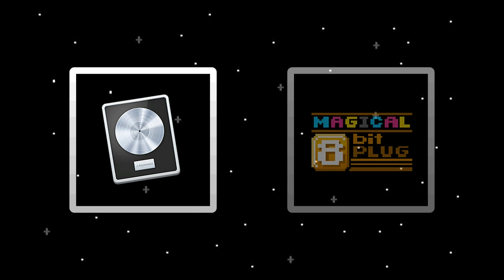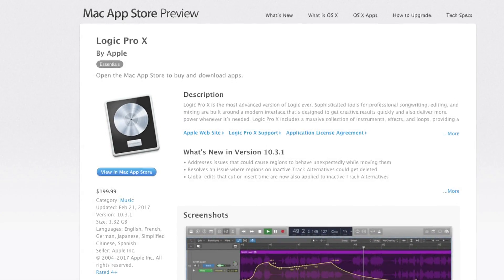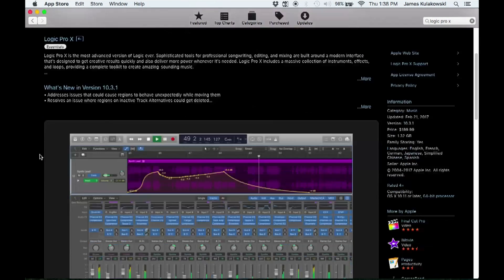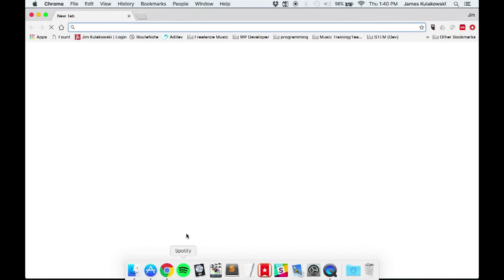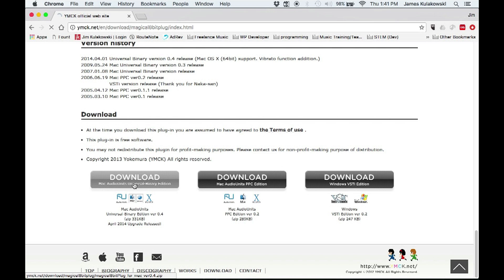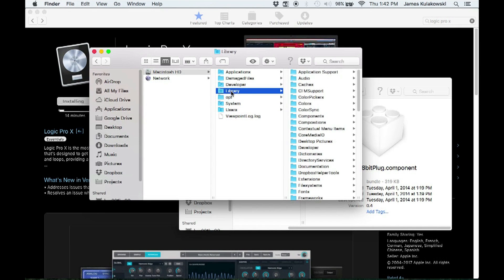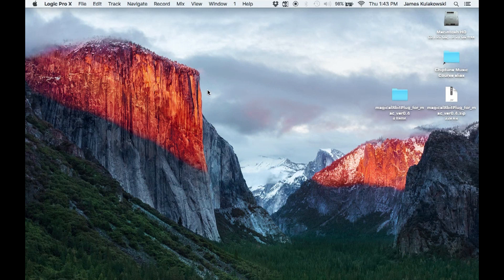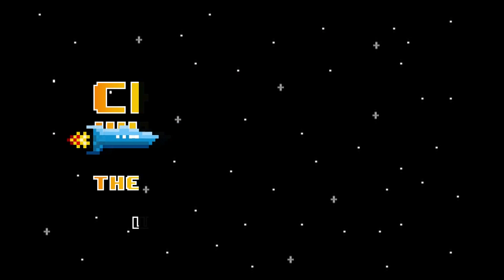Software Installation - Make Chiptunes with Logic Pro X and The Magical 8-Bit Plug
› Get Involved ‹

› Description ‹
The goal of this course is to provide musicians of all levels with the tools and techniques to create music inspired by tunes produced on retro game systems, more specifically the Nintendo Entertainment System (NES).

This course will provide an in-depth look into emulating different types of instruments with the basic waveforms and filters offered by the NES hardware. We'll also look at some core concepts and techniques needed to produce authentic sounding chiptunes.  By the end, the student should have the resources needed to begin writing and producing his/her own chiptunes, ready for publishing to iTunes, Spotify, Youtube, etc.

Topic Overview:
i. Course Introduction
ii. Software Installation    [ You are here ]
iii. Hardware Limitations
iv. Rhythm Section
v. Misc. Percussion
vi. Tuned Instruments
vii. Live Samples + Voices
viii. Arrangements
ix. Accompaniment Techniques
x. Audio Effects
xi. Composition
xii. Post Production
xii. Publishing